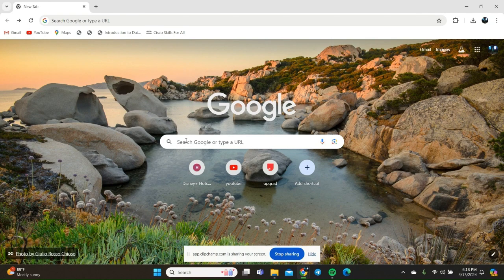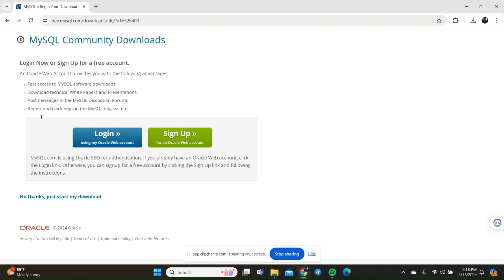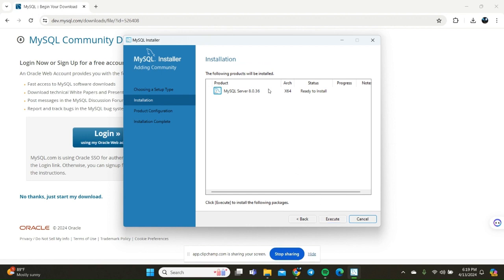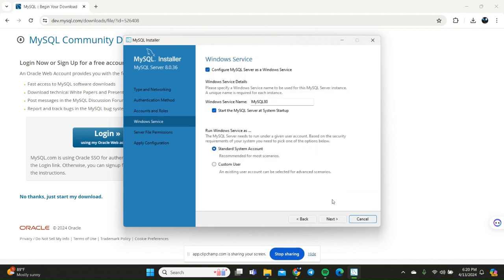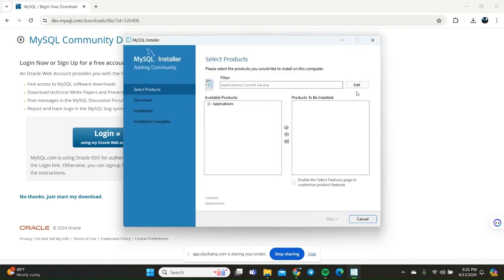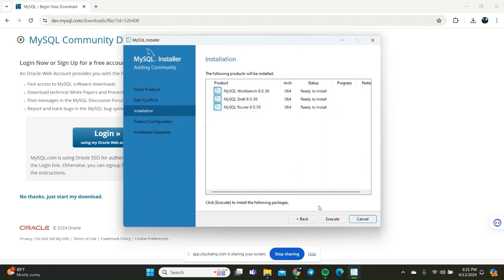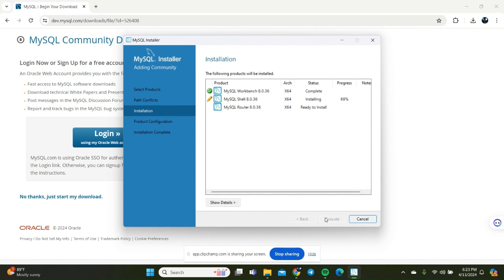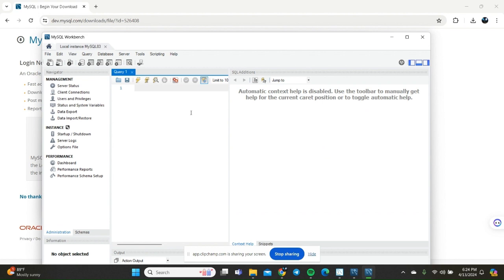How to Download and Install MySQL in Windows 11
Welcome to our tutorial on how to download and install MySQL in Windows 11! MySQL is a popular open-source relational database management system used by developers worldwide. In this video, we'll guide you through the process step by step.

🔧 Topics covered in this tutorial:

Downloading the MySQL installer for Windows 11
Installing MySQL Server
Configuring MySQL Server settings
Testing the MySQL installation
📥 Download MySQL for Windows: [Link to MySQL download page]